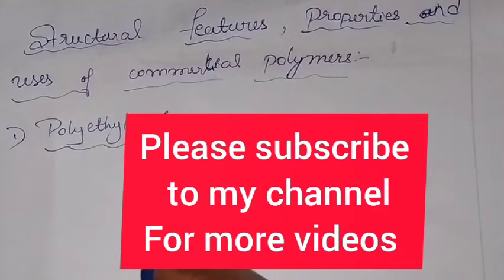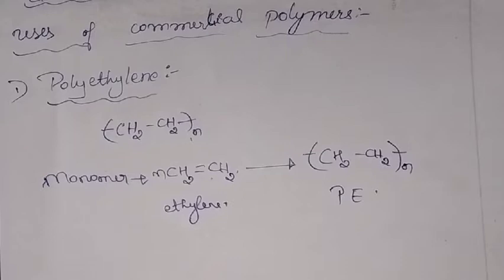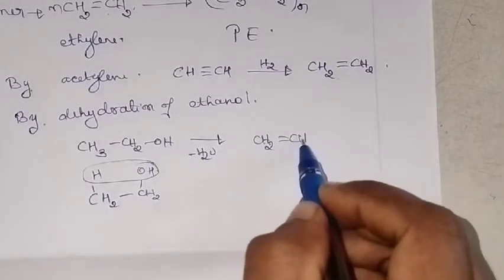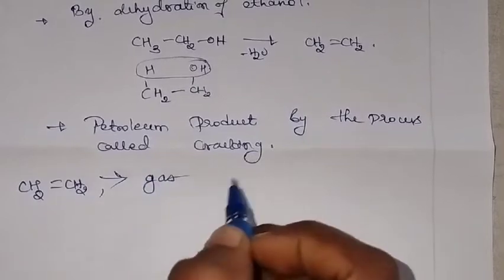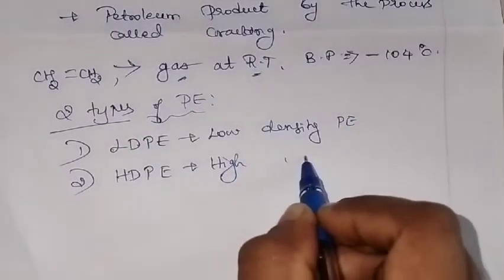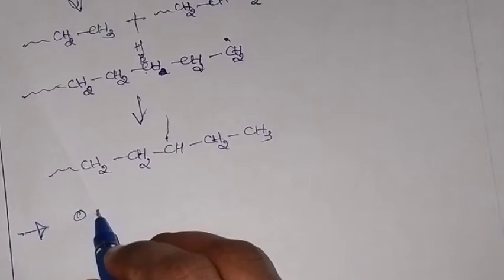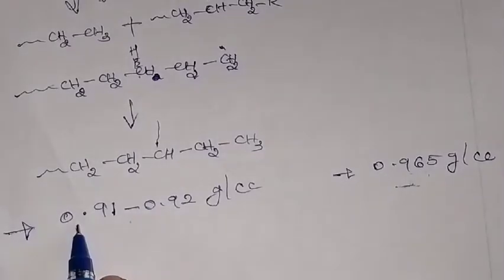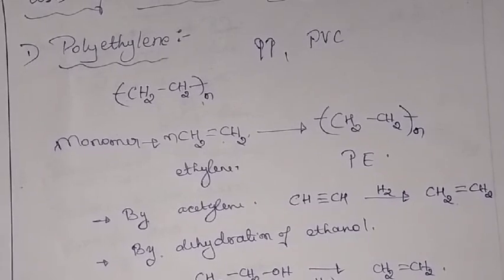structural features, properties and uses of polyethylene (PE)/ LDPE and HDPE (easy explanation)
i refer polymer science by Gowariker book 📚